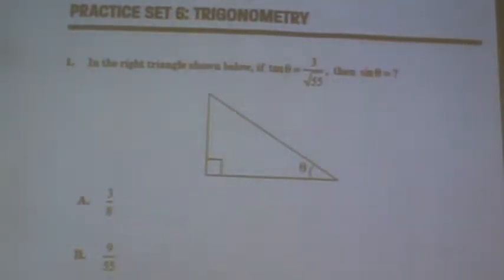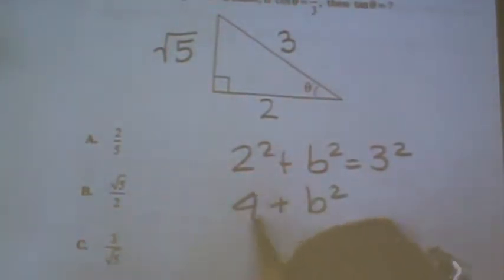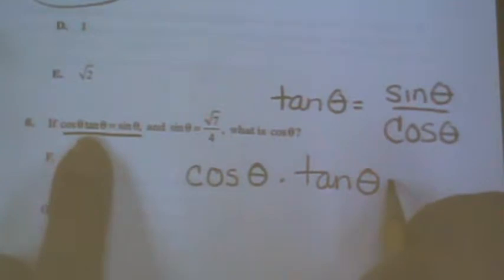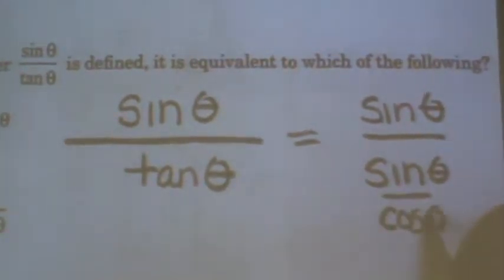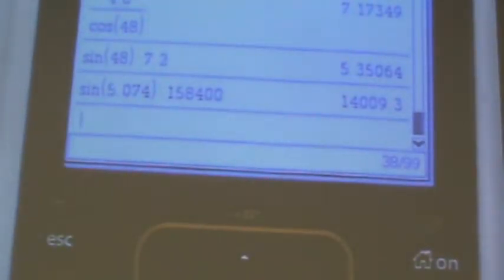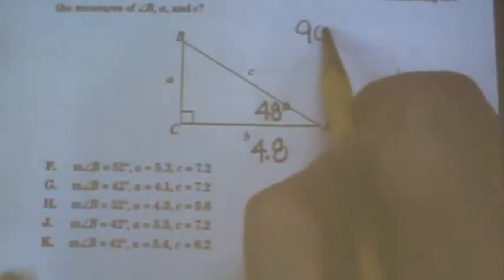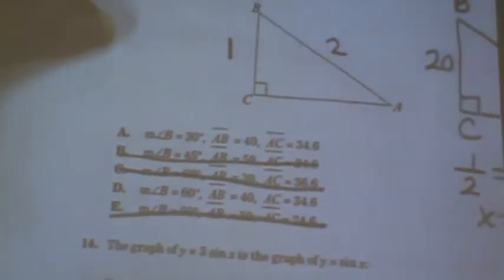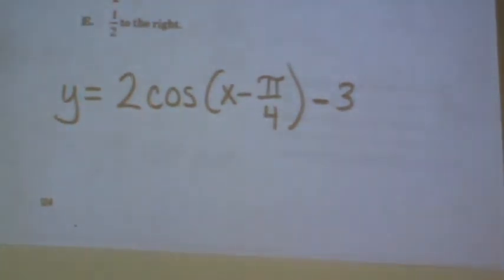2014 February 27 Algebra 2 and PreCalc ACT REVIEW TEST #6